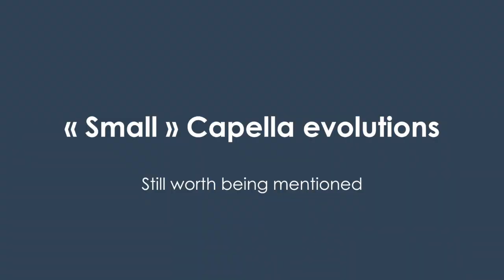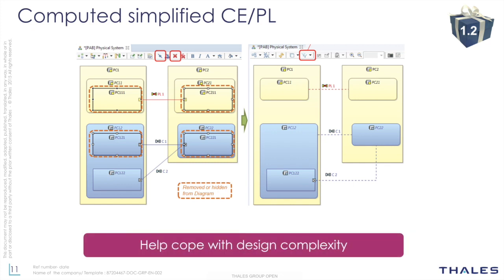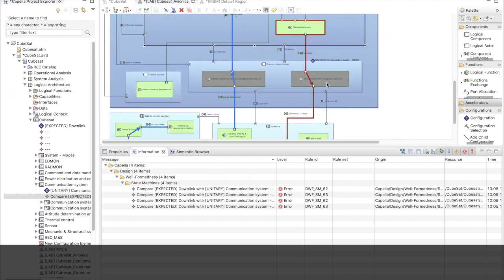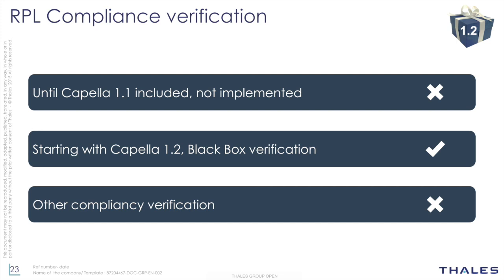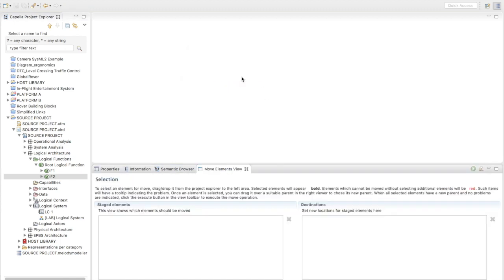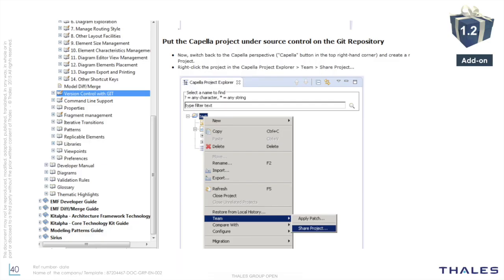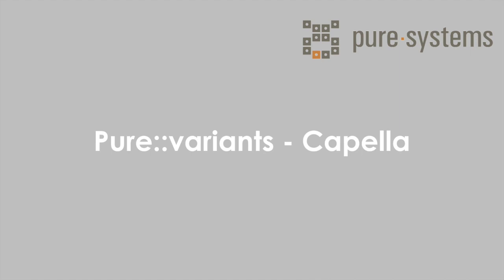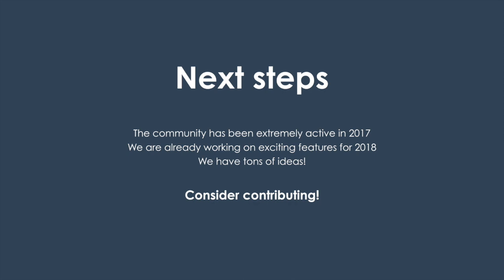What's new in Capella 1.2? (by Thales) | Webinar Capella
Quick tour of the most significant evolutions coming with the version 1.2 of Capella

00:48 - Small evolutions (edition of constraints, semantic browser queries, AQL interpreter, consistency of interfaces)
6:00 - Beginning of « Not that small evolutions » with Rich Text descriptions
6:56 - Computed simplified CE/PL
9:02 - Impacts of modes and states on system execution
13:40 - Advanced diff/merge policies
19:11 - Libraries and building blocks (read-only replicas — RPL —  and easy creation of records — REC)
25:45 - Transfer of elements between projects and libraries
28:45 - Diagrams ergonomics
31:01 - Performance
32:25 - Documentation
33:12 - GIT (not really covered in this webinar)
33:55 - Task management and history in Team for Capella
38:31 - Ecosystem (M2Doc, pure::variants connector, coupling with Safety Architect, Yuzu model asset management)